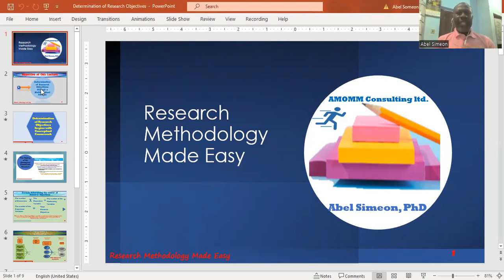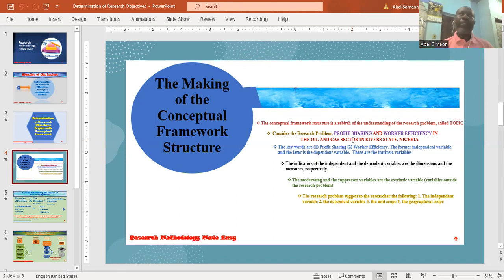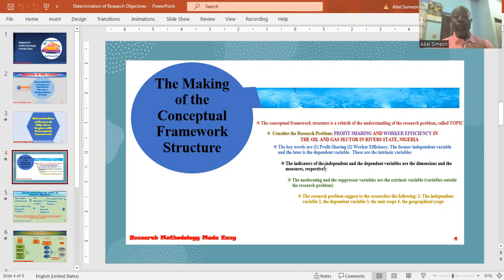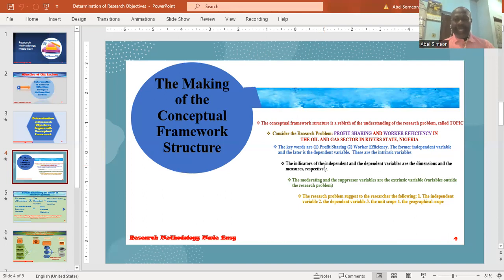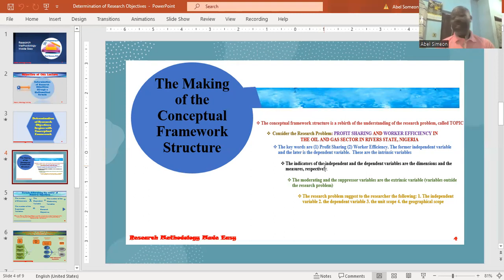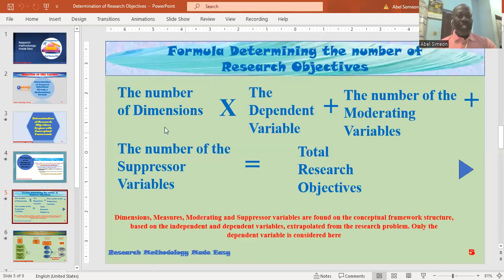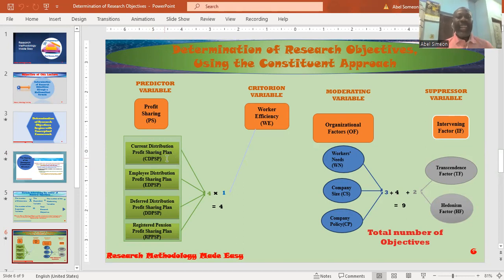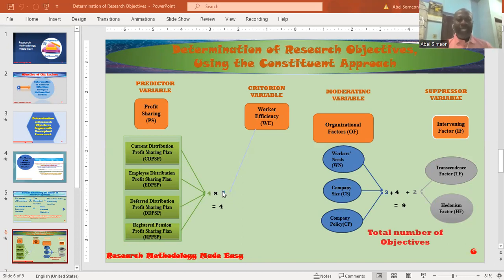Determination of Research Objectives Abel Simeon, PhD Copy